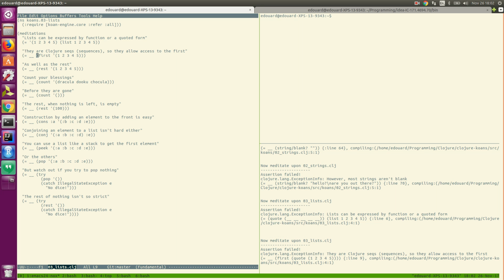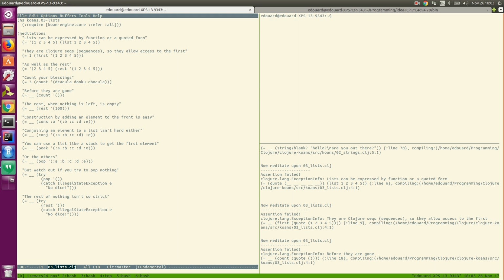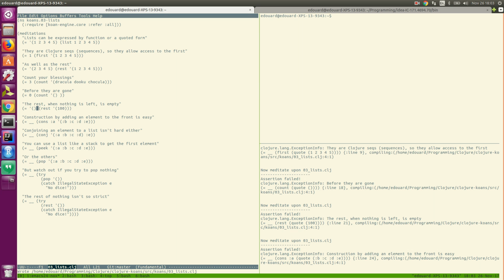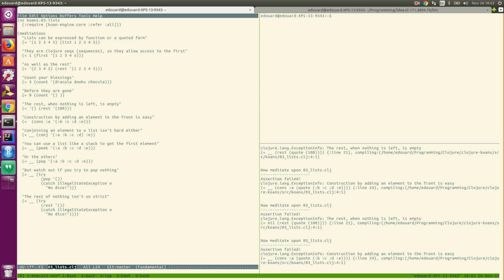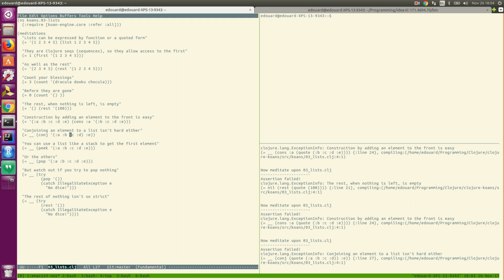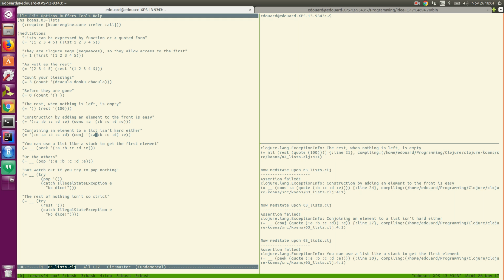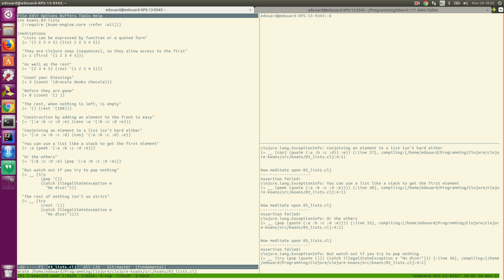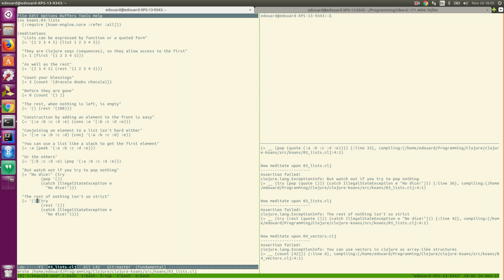clojure koan 03 lists